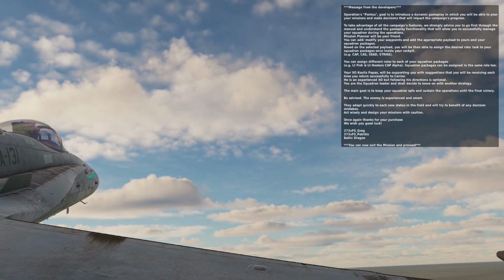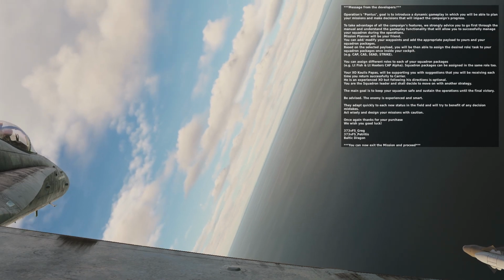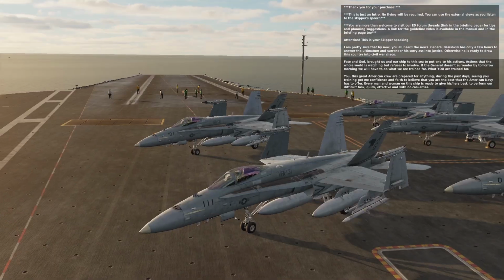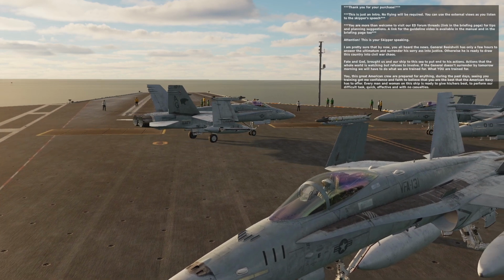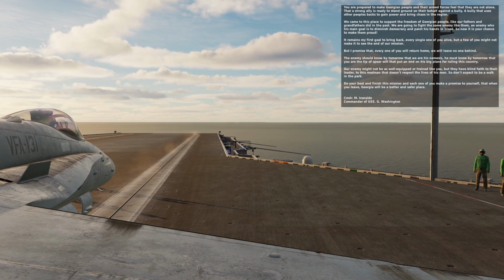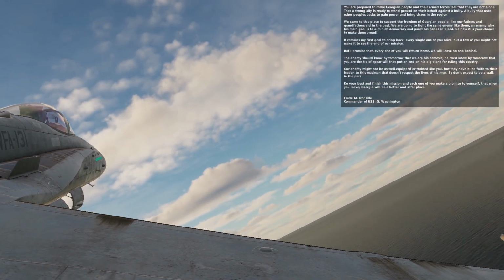F/A-18 Operation Pontus Campaign | Mission 0 | Campaign Intro | DCS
Votes are in and Operation Pontus for the F/A-18 is our next campaign. The first mission is just a cutscene pretty much, but decided to post it so I could go over some of the format, as this is a very different campaign, in that it is dynamic and has strategy elements. First true episode should be next week.

Take care and be kind,
Cheers